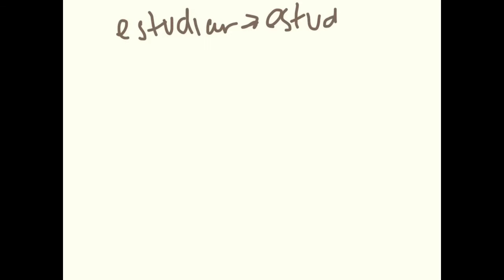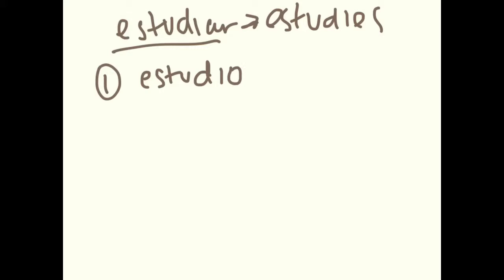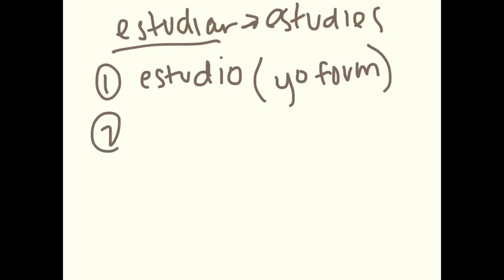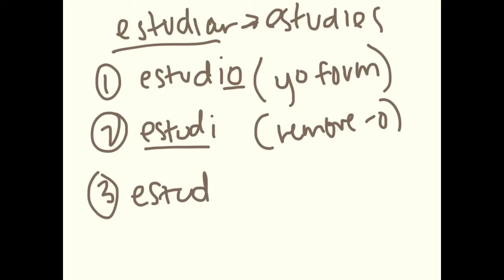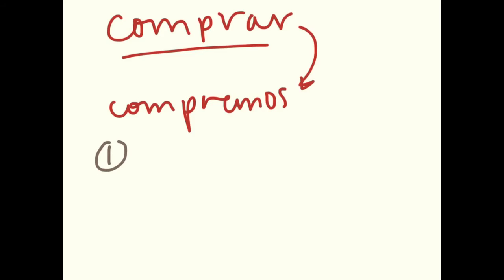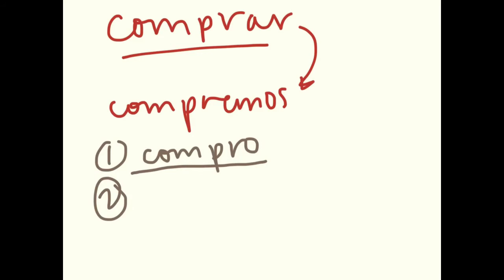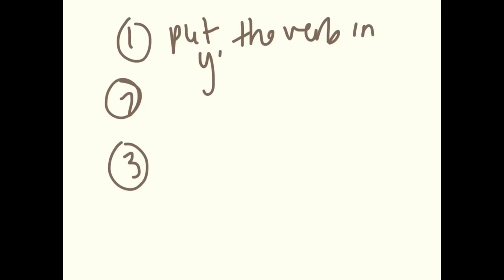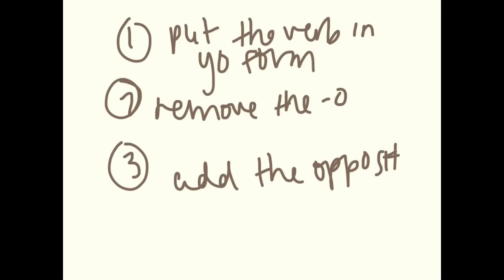Conjugating Present Subjunctive - Spanish